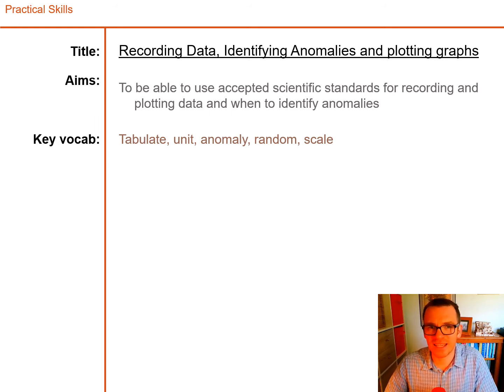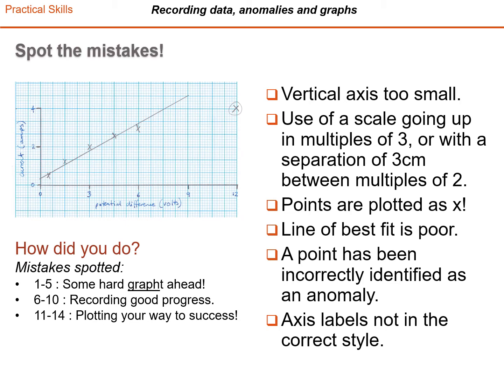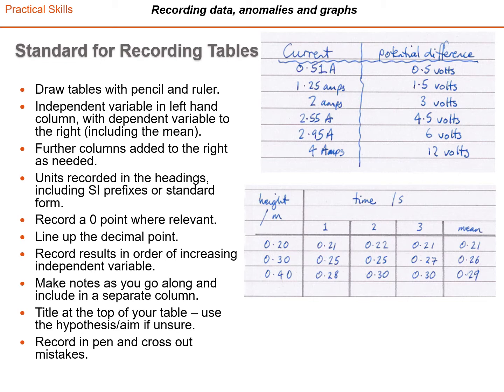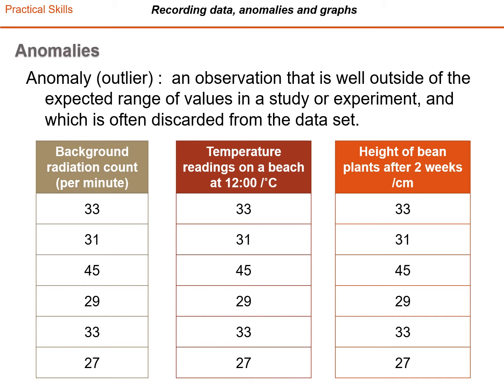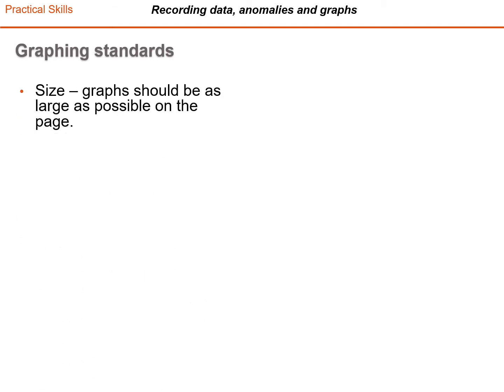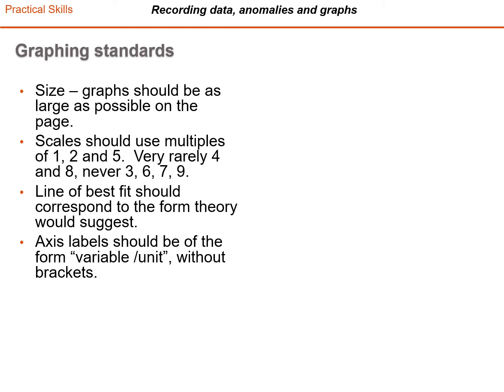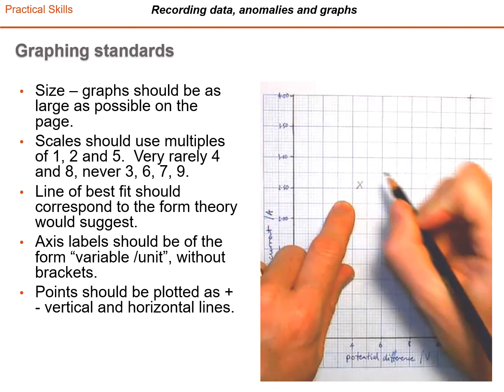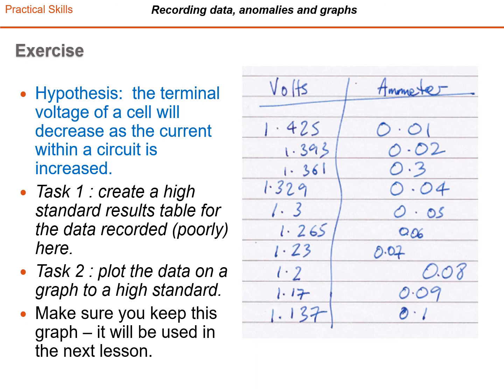KS5 Physics - Practical Skills 5 : Recording data, identifying anomalies and graphing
An A level Physics lesson on how to use the accepted methods for recording data and drawing graphs as well as when not to identify anomalies.